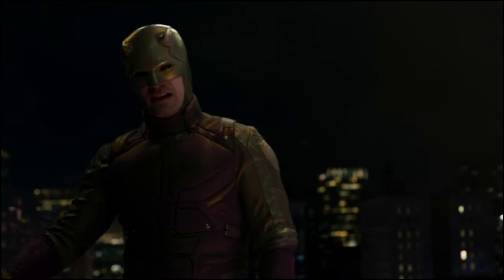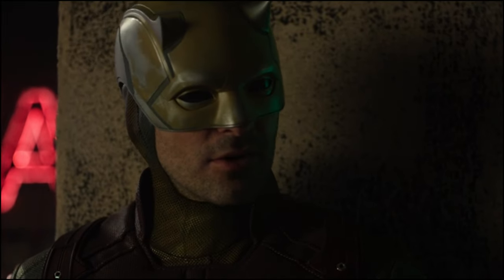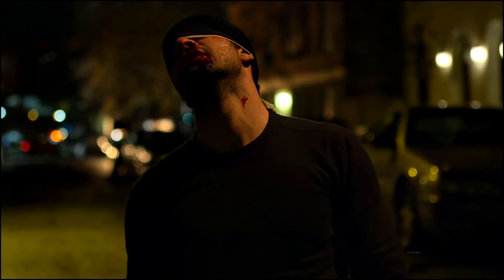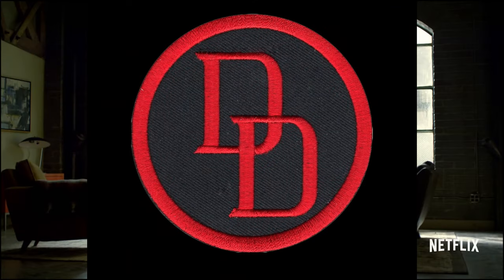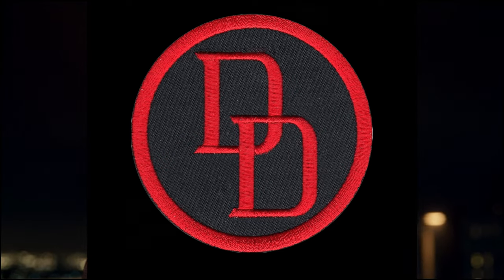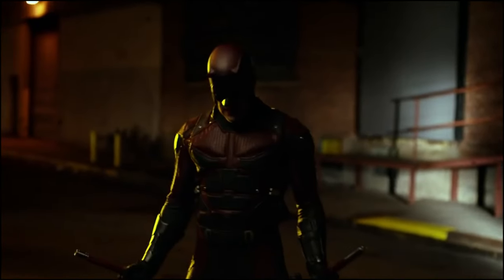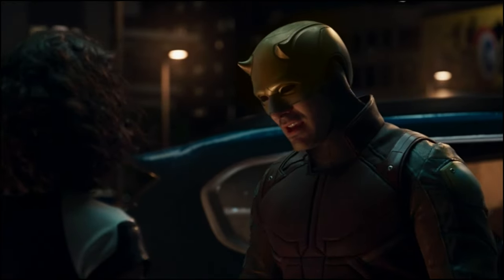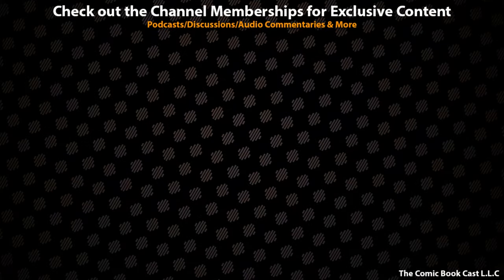Daredevil Born Again Gets Comic Accurate Logo Change & more